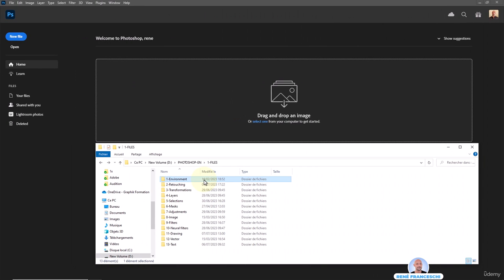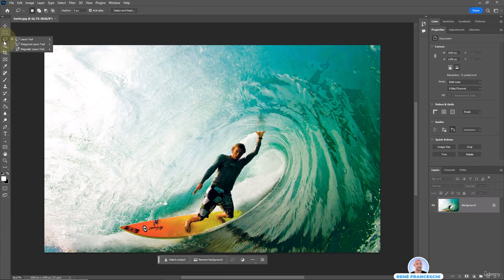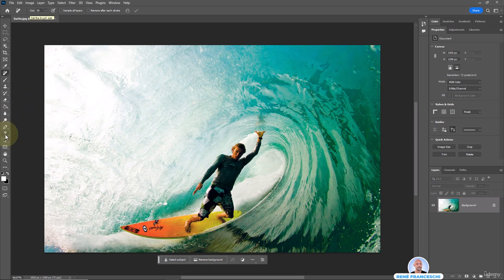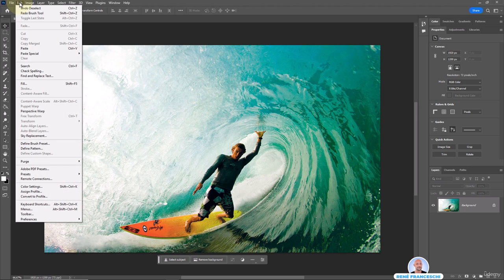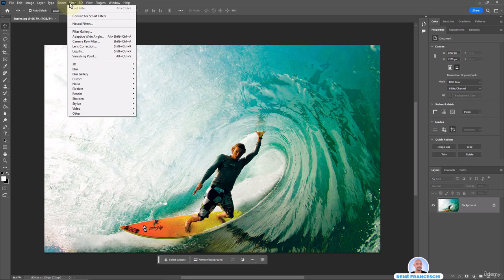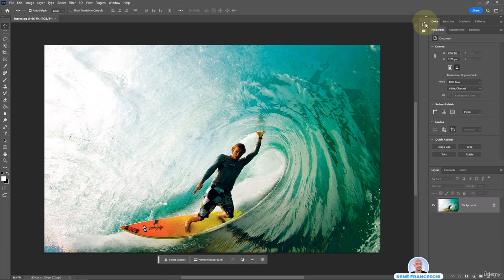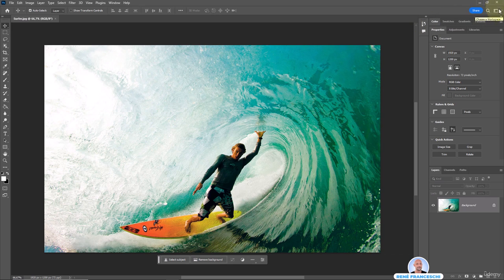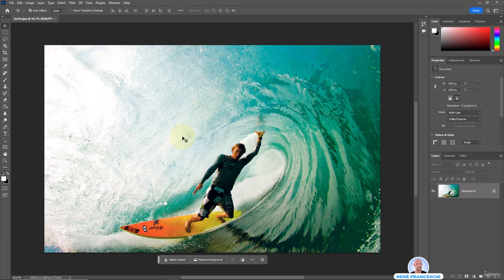Photoshop tutorial 2024 Mastery | unleashing the power of the latest tools and enhancements!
In this video, I'm explaining Adobe Photoshop 2024 new features. Enjoy!

Discover the latest innovations in Adobe Photoshop with our 2024 New Feature and Update Premium Course – now available for free! Stay ahead of the curve as we delve into the exciting enhancements and cutting-edge tools introduced in the latest version. This comprehensive course is designed to empower users with hands-on knowledge, covering everything from advanced editing techniques to mastering new features. Don't miss this exclusive opportunity to elevate your Photoshop skills without any cost.

▶️ Video 2 –
▶️ Video 3 –
▶️ Video 4 –
▶️ Video 5 –

About me:
Here we’re sharing the latest software updates, designing tools, useful resources, tips & tricks, and designing videos.